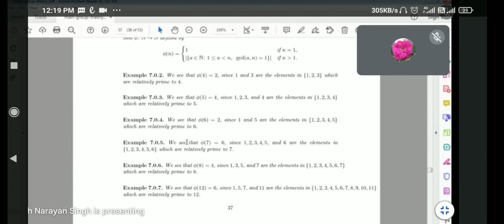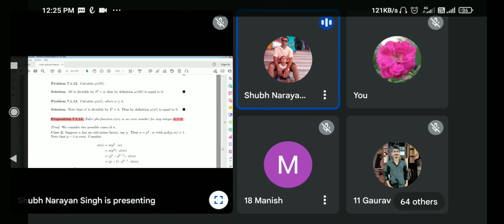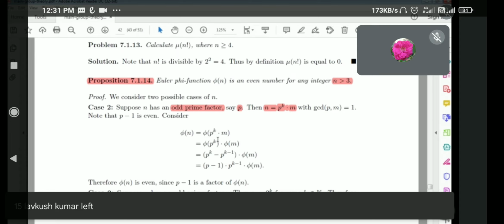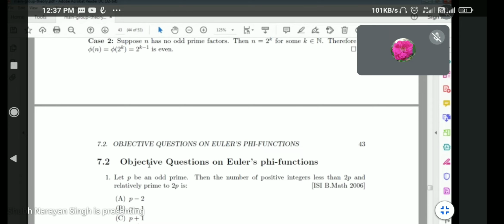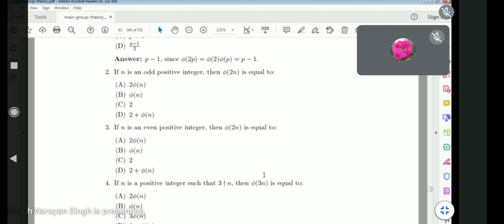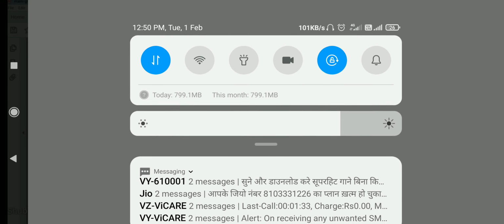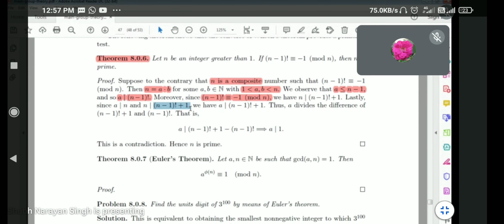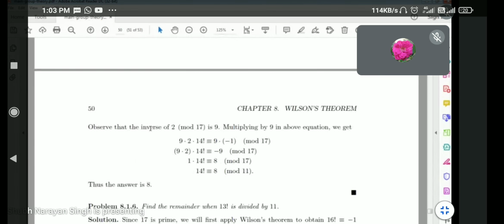Dm class 01/02/22